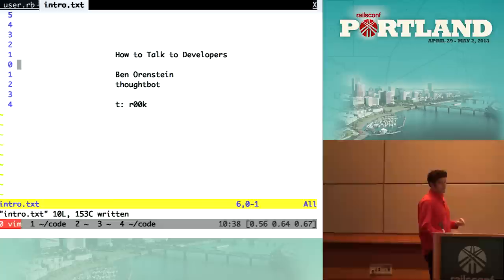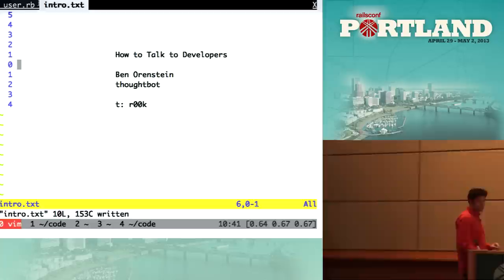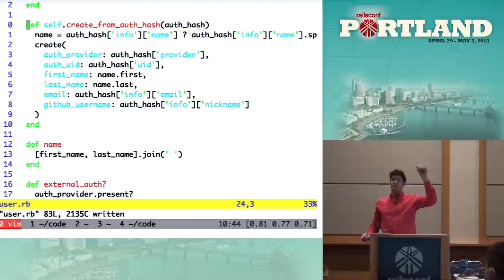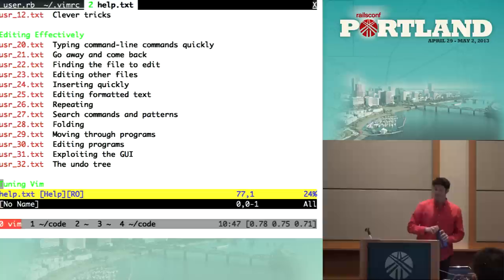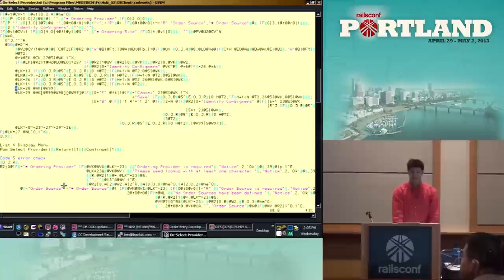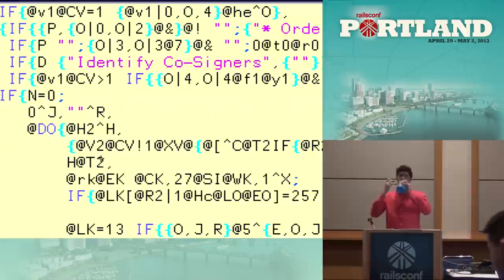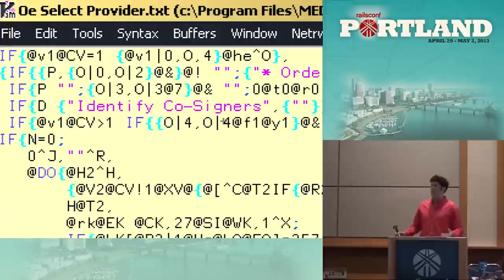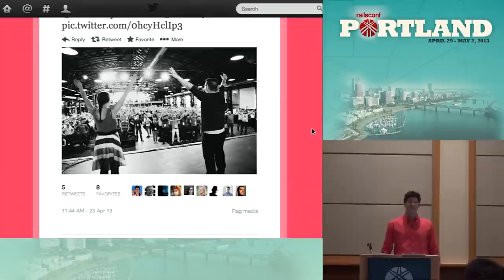Rails Conf 2013 How to Talk to Developers by Ben Orenstein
Nearly every developer will be asked to present to his or her peers at some point. Those that do it well will tend to have an outsized influence on their team, company, and community.
This talk will demonstrate (mostly by example) the straightforward techniques for giving excellent presentations, from a veteran conference speaker and teacher.
Topics to cover include:
* Phrases that turn your audience against you.
* Basic body language tips that affect perception.
* How to be more interesting than the internet.
* The power of live coding and demos.
* Being funny without resorting to reddit memes.
* How to get plenty of questions during Q&A.
* How to get an unfair amount of talk acceptances (aka 'Bribing conference organizers').